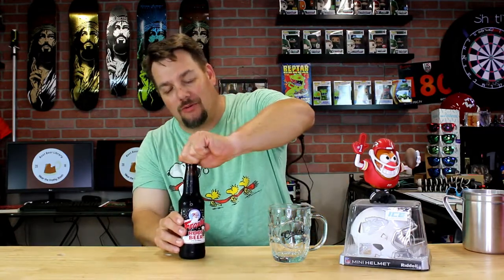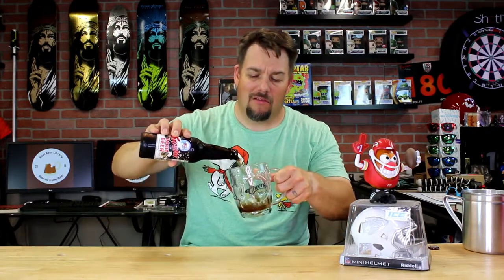Christmas in August here on Episode 13 of Root Beer Library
We are getting ready for Christmas tasting some Frostie Root Beer on Episode 13 of Root Beer Library.

Frostie was originally produced in 1939 by The Frostie Beverage Company of Catonsville, Maryland, owned by George Rackensperger. At the end of 1979, the Frostie brand was sold to the Monarch Beverage Company of Atlanta, Georgia. After years of being under-promoted by Monarch in favor of Dad's Root Beer, the Frostie brand was sold in 2000 to Leading Edge Brands of Temple, Texas. In 2009, Leading Edge Brands sold the Frostie line of beverages to Intrastate Distributors Inc. of Detroit, Michigan.